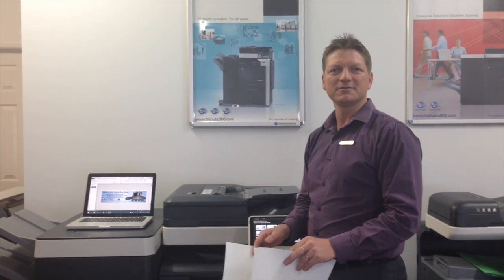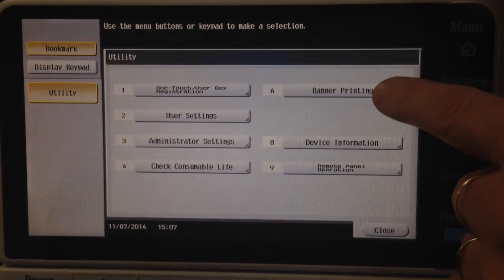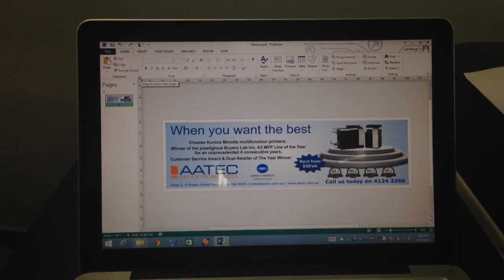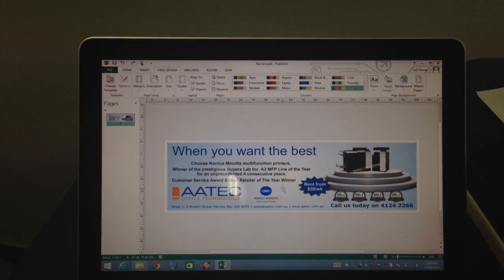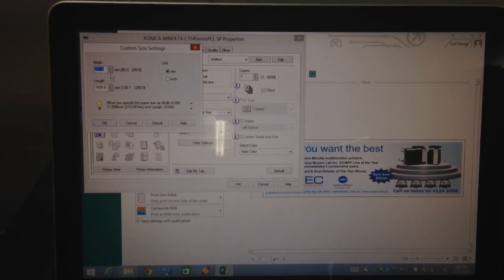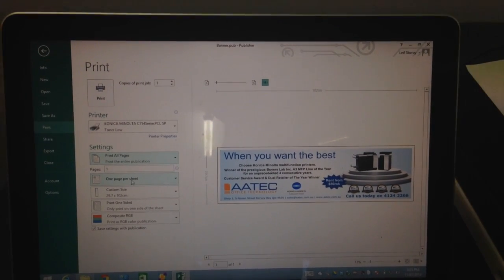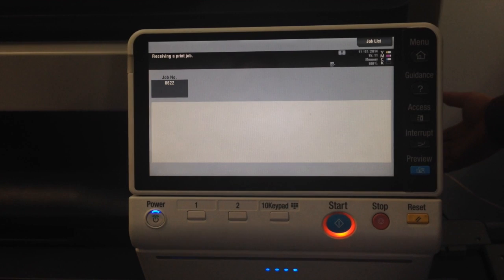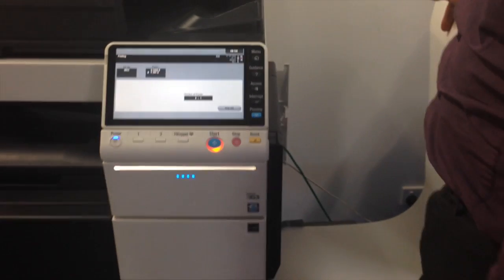Konica Minolta Banner Printing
This video is about Konica Minolta bizhub C224e-C754e, we show you how to set up your template in Publisher and how to print banners